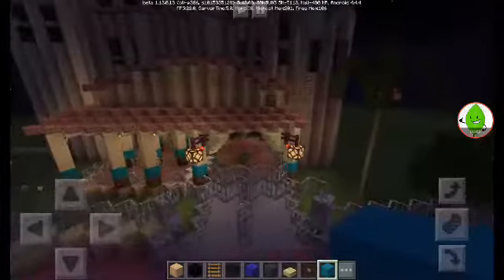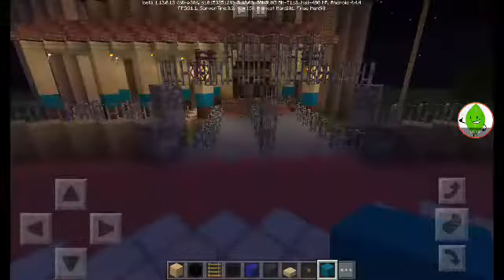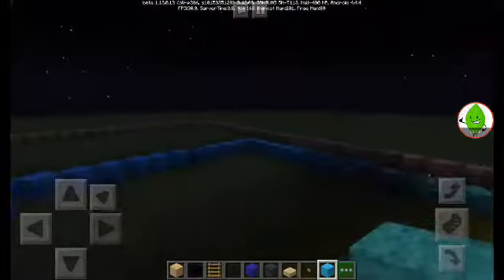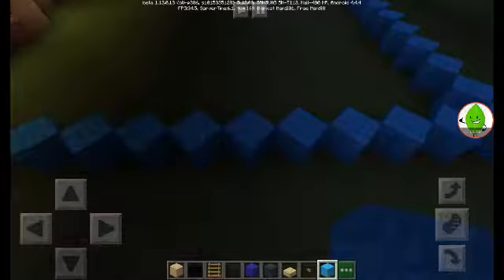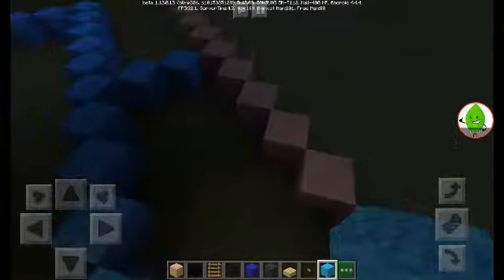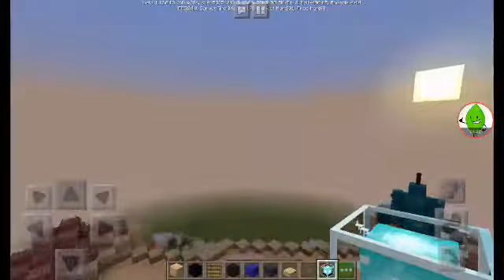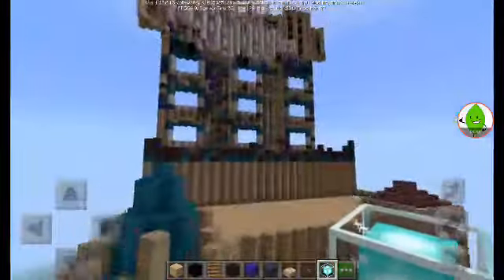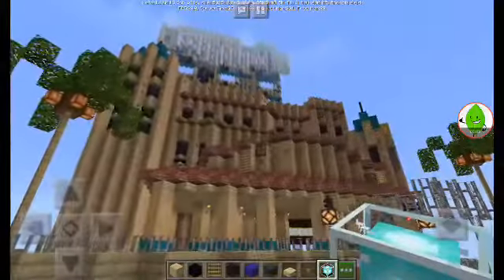Let's Build Tower of Terror Part 1 in Minecraft PE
This is Part 1 Of Building Tower of Terror.